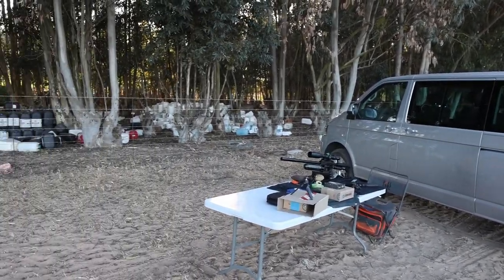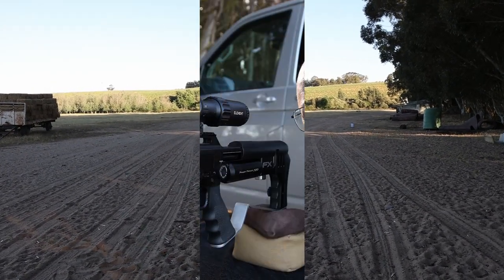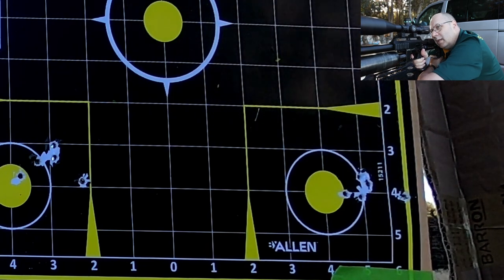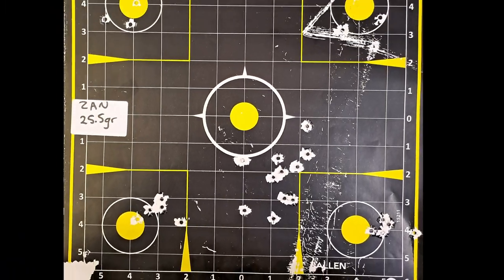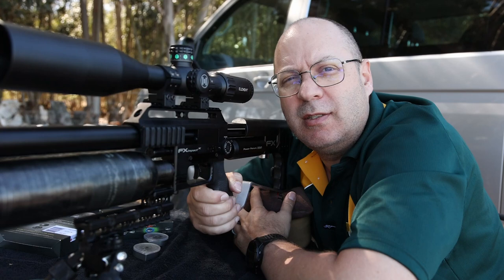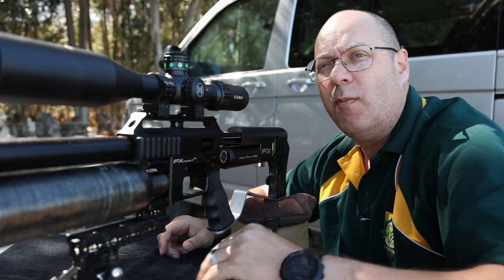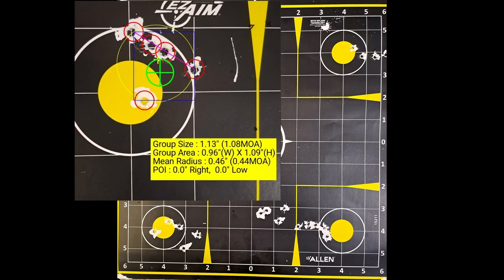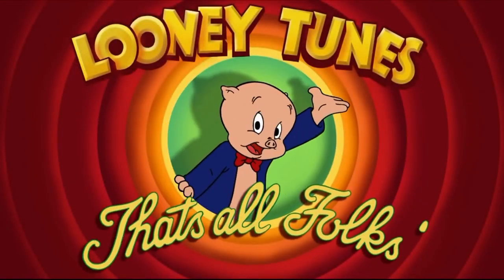Zan precision swaged hollow point slugs at 100m in strong wind. Can they hold up?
Finally got to the 100m (110y) range, just to find somebody left the fan on and the wind was pumping. Shooting the FX M1 with 700mm Superior heavy liner. ZAN 25,5gr and 30,5gr slaugs at 985fps.

Thank you SAAirrfles.co.za for sending me the slugs ! Much appreciated.

FX Impact Mk I
700mm Superior Heavy Liner
Dual Flow port and pinprobe
720 Plenum